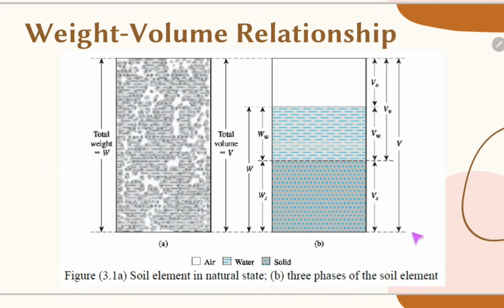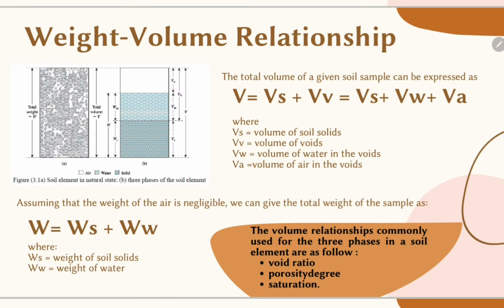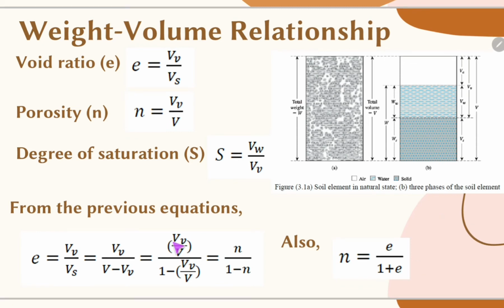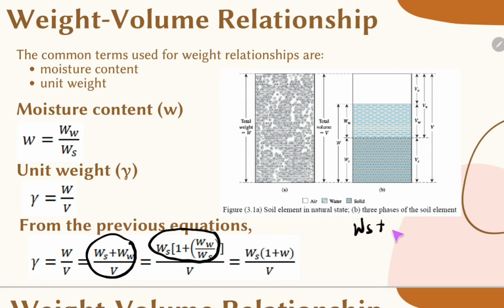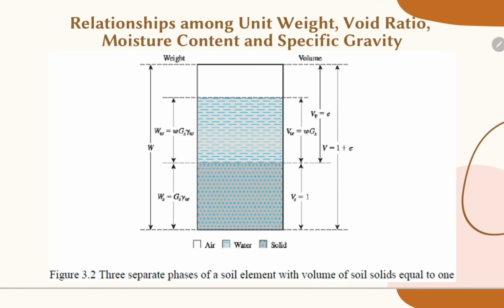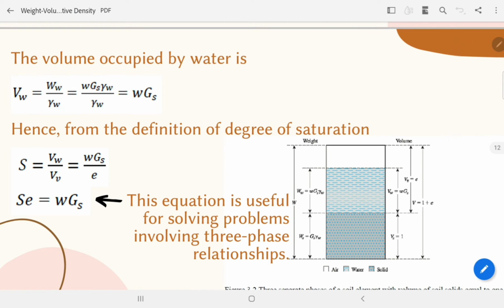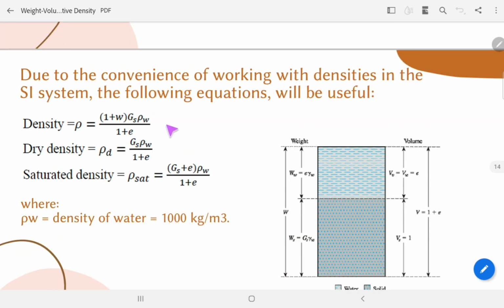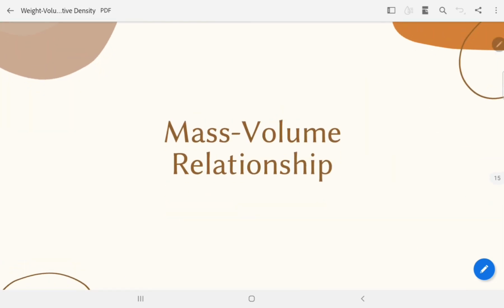Soil Phase Relationship: Weight-Volume Relationship | Karri's Vlogs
In this video, I will be discussing the following:
1. Weight-Volume Relationship
2. Void Ratio
3. Porosity
4. Degree of Saturation
5. Unit Weight
6. Density
7. Specific Gravity

Editing Software Used:

- Video Guru

Graphic Design Software Used:
- Canva

2nd Acct.